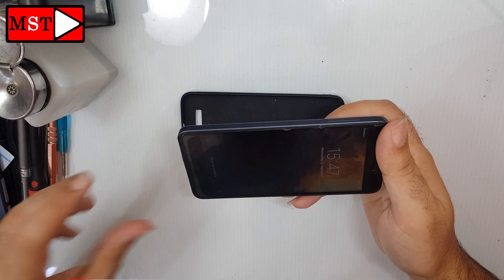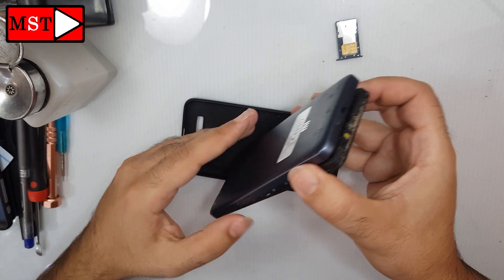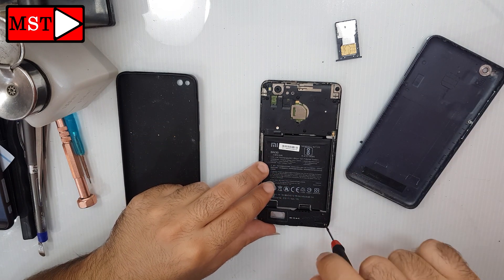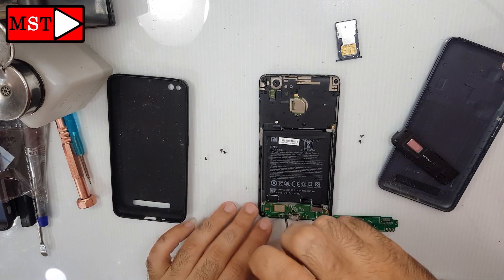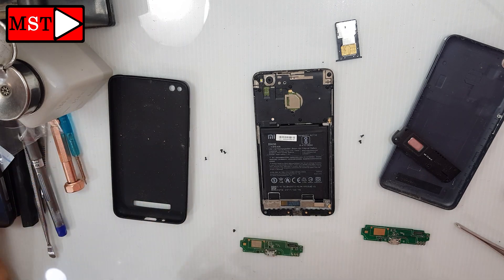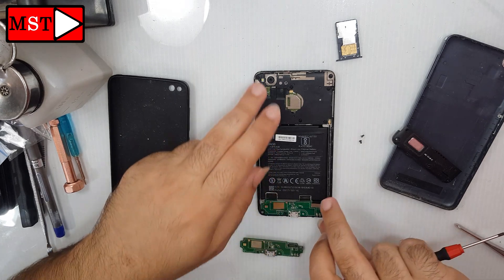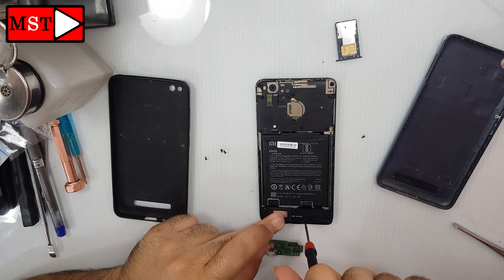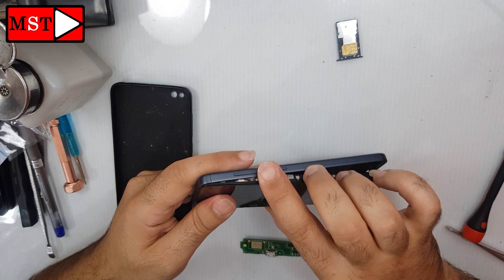MI Redmi 4A Not Charging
MST
how to replace charging port for Mi 4a